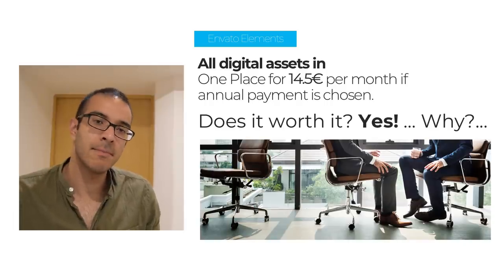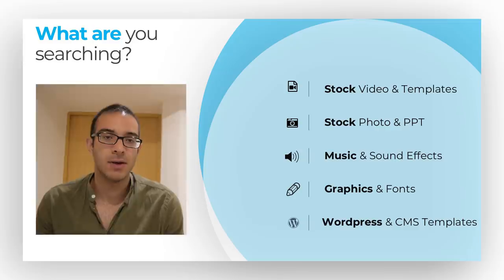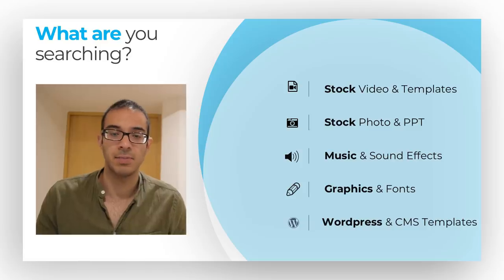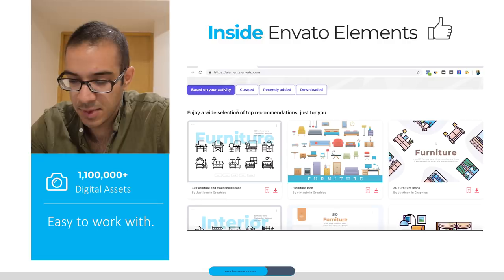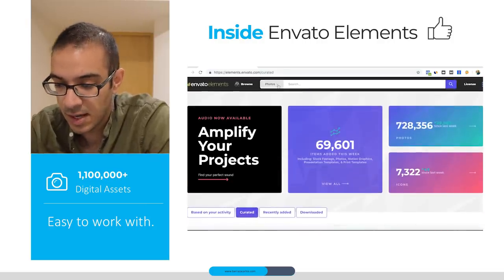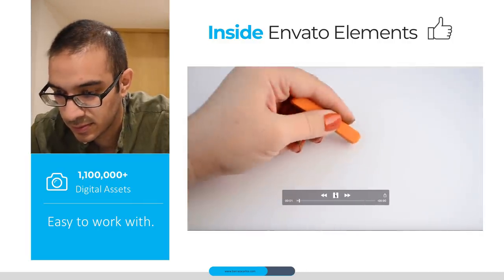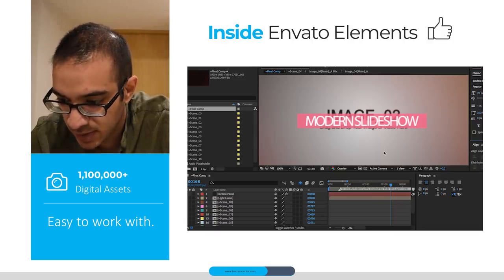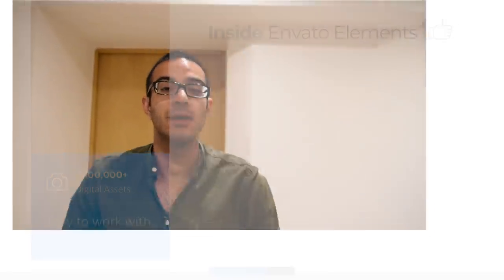⭐ Envato Elements Review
In this Envato Elements Review, I talked about the price and how it is worth it to pay the 14.5€ per month in comparison with other digital asset services that are on the internet.

Envato Elements has thousands of digital products that can help digital marketer, graphic designers, web developers, bloggers and any other creative person who are looking for high quality digital content that can be useful for any type of digital project.

As I mentioned, there are services like Adobe Stock or Shutter Stock who have really good high quality stock images, but the thing is that the content is really expensive, but certainly premium quality.

The honest thing, is that not most of digital marketers or creative people have the enough resources to be spending money on those kind of assets, therefore I find Envato Elements as a great alternative where you can find stock images, stock video, after effects templates, music and sound effects free of copyright, graphic, graphic templates, fonts, wordpress and cms templates as well as plugins.

Creativity doesn't have a limit, and I amazed of how easy can be to create content with the digital assets that Envato Elements offer for such a cheap subscription.

I payed the yearly fee that is around 180€, but if you want to try a monthly subscription, Envato Elements offer you a subscription for 29€.

I see mainly more advantages than disadvantages. Of course they might not have premium videos like Shutterstock, but certainly the variety and diversity of assets that you find here is a genuine piece of gold where you can start creating any kind of digital content.